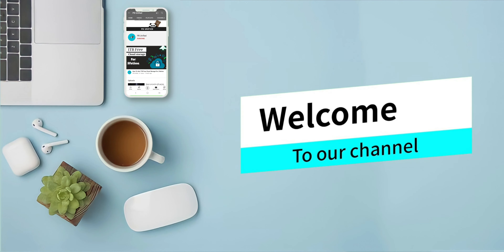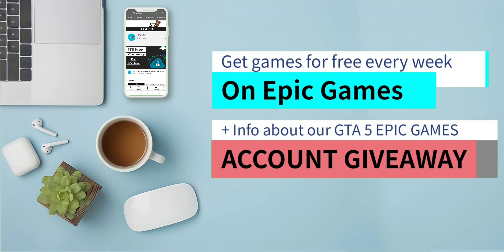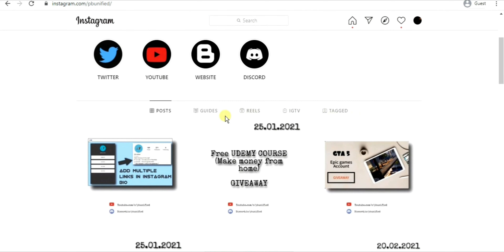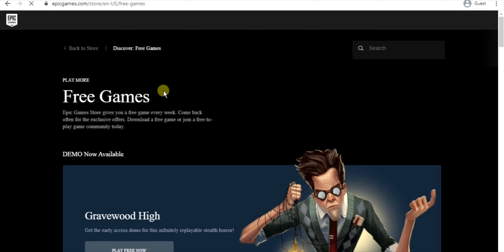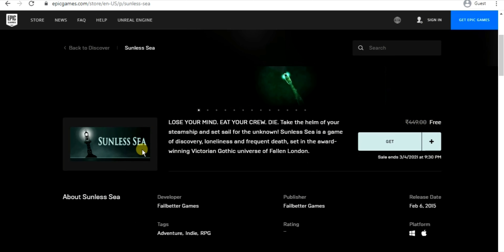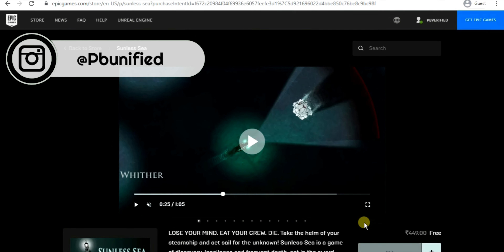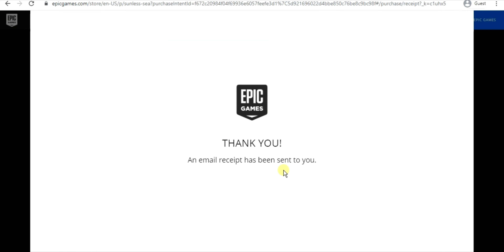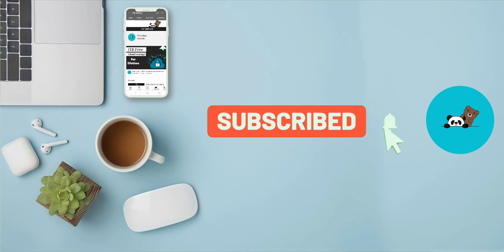Get Free Games on Epic Games Store every week | INFO ABOUT GTA 5 GIVEAWAY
Here, epic games is giving away free games every week. So get them now. Also, we have talked about our upcoming giveaway of GTA 5 account.

For future updates and for free premium accounts & apps, free Steam games and much more exclusive tips and tricks,

𝗧𝗜𝗠𝗘𝗖𝗢𝗗𝗘𝗦
0:00 - About the topic
0:34 - INTRO
0:46 - Info about gta 5 giveaway
1:16 - About Epic Games offer
2:05 - How to claim the games
3:15 - Wrapping Up
3:29 - OUTRO

▬▬ι ι▬▬

                            ♫♪.ılılıll|̲̅̅●̲̅̅|̲̅̅=̲̅̅|̲̅̅●̲̅̅|llılılı.♫♪

●▬▬▬▬▬▬▬▬▬▬๑⇩⇩๑▬▬▬▬▬▬▬▬▬▬▬●

If you are the developer or the owner or found copyright material in this video and want to delete the video from my channel then, Please e-mail me at , we will respond as Soon as we can. There is never a need to strike a video down when you can get it removed within the same day and keep the channel and yourself happy.

The information provided by PB Unified (“we,” “us” or “our”) on pbunified.blogspot.com (the “Site”) and on YouTube channel "PB Unified" (the "Channel") is for general informational purposes only. All information on the Site and the channel is provided in good faith, however we make no representation or warranty of any kind, express or implied, regarding the accuracy, adequacy, validity, reliability, availability or completeness of any information on the Site and the channel. UNDER NO CIRCUMSTANCE SHALL WE HAVE ANY LIABILITY TO YOU FOR ANY LOSS OR DAMAGE OF ANY KIND INCURRED AS A RESULT OF THE USE OF THE Site And THE Channel OR RELIANCE ON ANY INFORMATION PROVIDED ON THE Site AND THE Channel. YOUR USE OF THE SITE AND THE CHANNEL AND YOUR RELIANCE ON ANY INFORMATION ON THE SITE AND THE CHANNEL IS SOLELY AT YOUR OWN RISK.

None of the authors, contributors, administrators, vandals, or anyone else connected with PB Unified, in any way whatsoever, can be responsible for your use of the information contained in or linked from the Site And Channel.

The Site And Channel may contain (or you may be sent through the Site and the Channel) links to other websites or content belonging to or originating from third parties or links to websites and features in banners or other advertising. Such external links are not investigated, monitored, or checked for accuracy, adequacy, validity, reliability, availability or completeness by us. WE DO NOT WARRANT, ENDORSE, GUARANTEE, OR ASSUME RESPONSIBILITY FOR THE ACCURACY OR RELIABILITY OF ANY INFORMATION OFFERED BY THIRD-PARTY WEBSITES LINKED THROUGH THE SITE AND THE CHANNEL OR ANY WEBSITE OR FEATURE LINKED IN ANY BANNER OR OTHER ADVERTISING. WE WILL NOT BE A PARTY TO OR IN ANY WAY BE RESPONSIBLE FOR MONITORING ANY TRANSACTION BETWEEN YOU AND THIRD-PARTY PROVIDERS OF PRODUCTS OR SERVICES.

●▬▬▬▬▬▬▬▬▬▬๑⇧⇧๑▬▬▬▬▬▬▬▬▬▬▬●